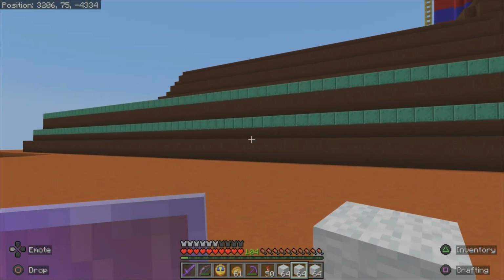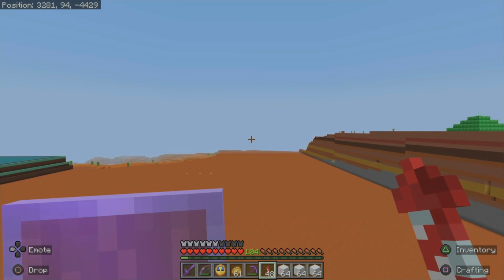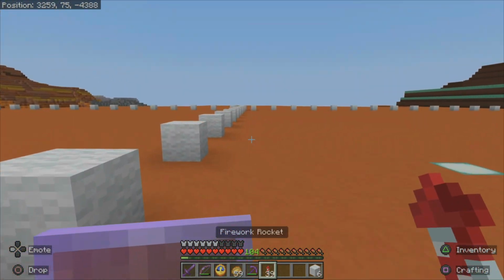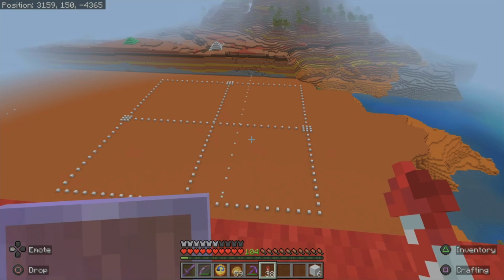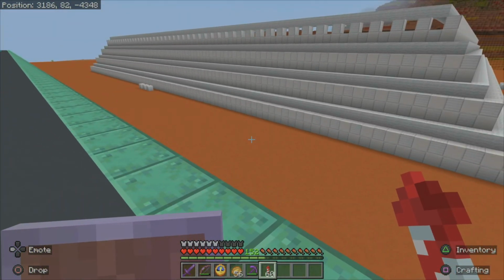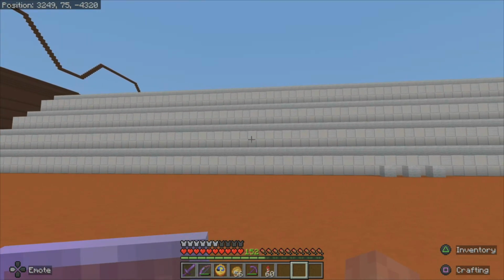Wild Crew #33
Almost done! All Music is from ShareFactory Library, no copyright!